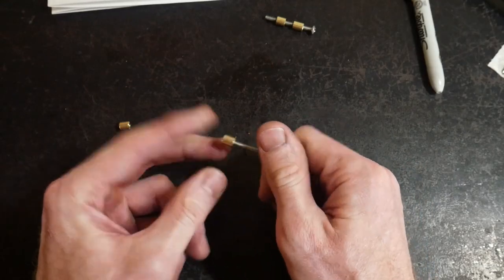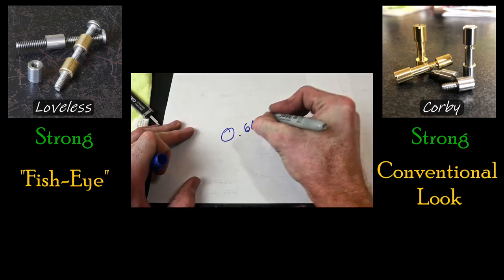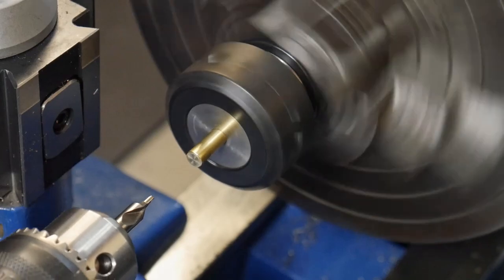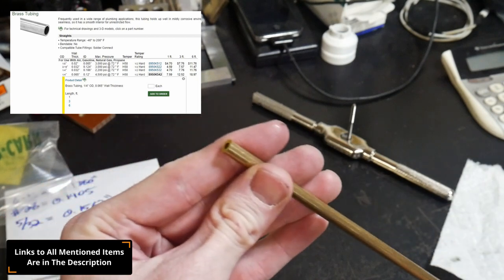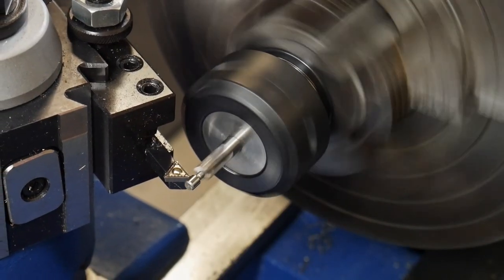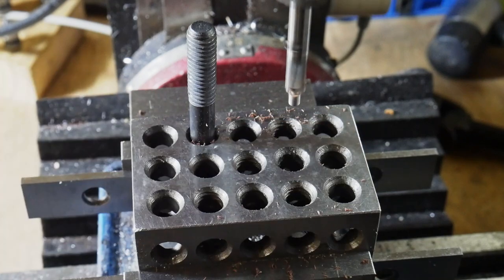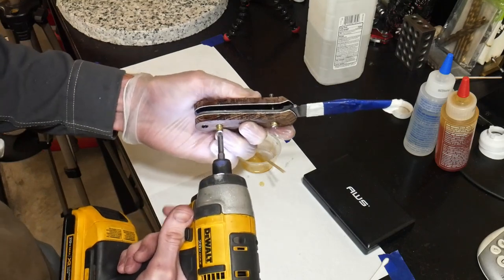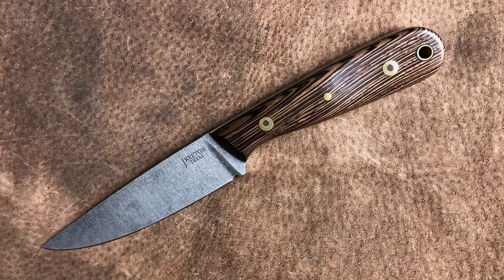LOVELESS BOLTS | How To Make Them | How to Install Them | Knife Making Fasteners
A deep dive into the loveless fastener! These bolts were pioneered by the legendary knife maker Bob Loveless and continue to be a popular option for attaching handle scales on full tang knives to this day.

💲Buy Loveless Fasteners:
Texas Knifemakers Supply

Tap Guide
Collet Block
Collets (ER32)
Kant Twist Clamp 1''
6-32 Tap

⚠️My Favorite PPE:
Resp-O-Rator (for beards)
3M Bluetooth Hearing Protection